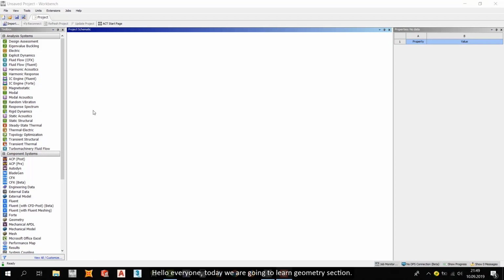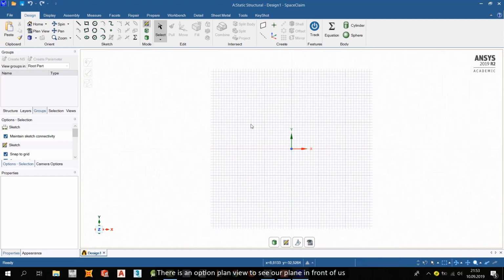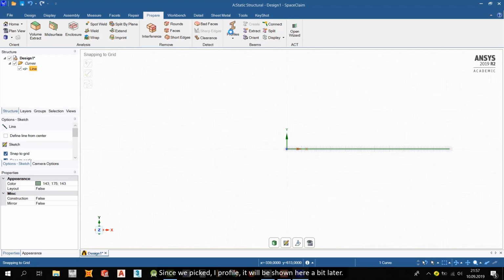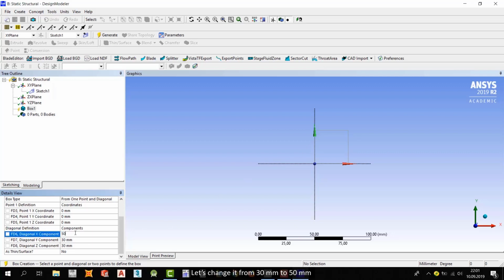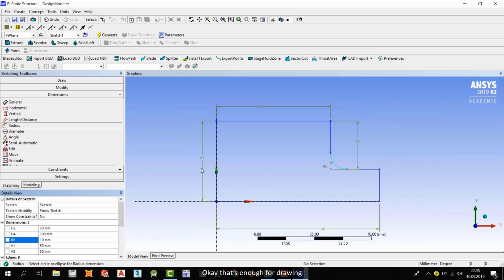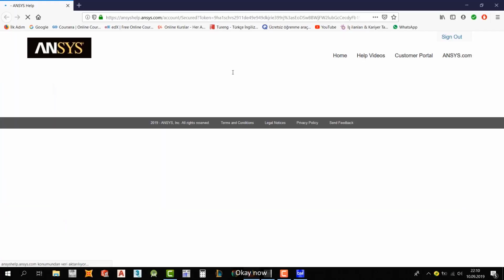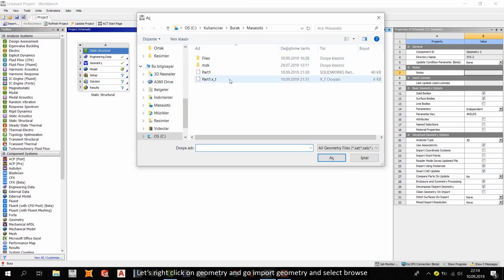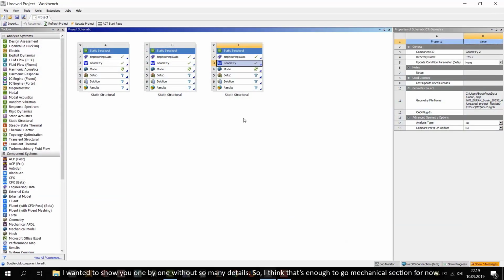Ansys Tutorial 2022 - Creating Geometry in Ansys (DesignModeler)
I have also another course about Linear and Non-Linear Buckling in Ansys. I highly recommend you to check it out.